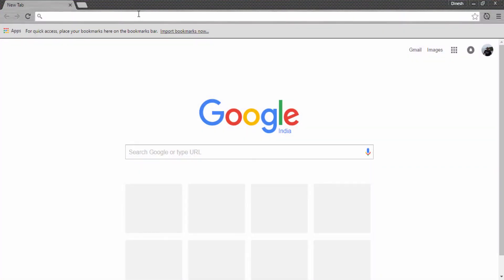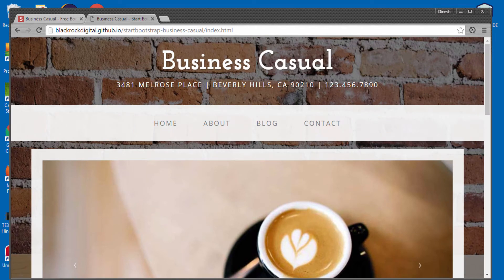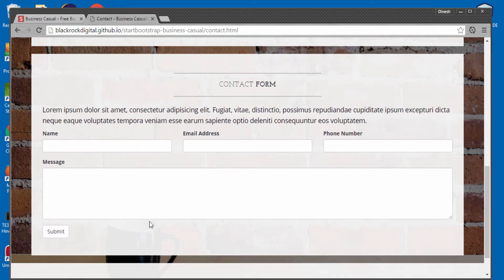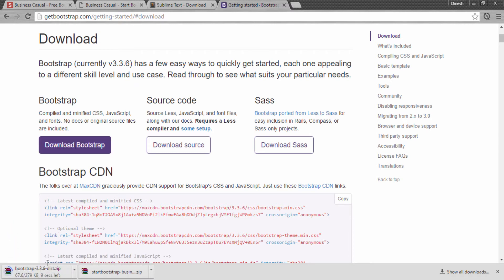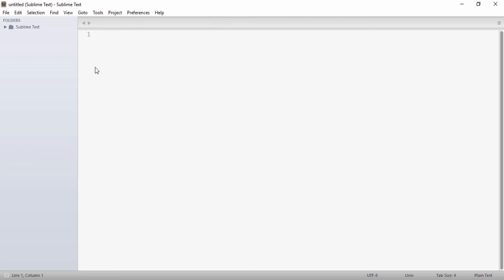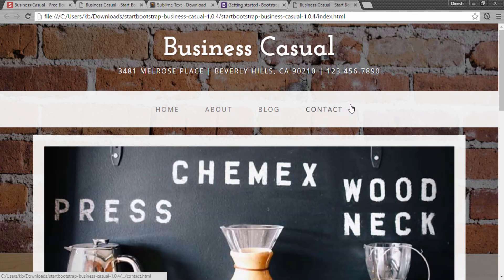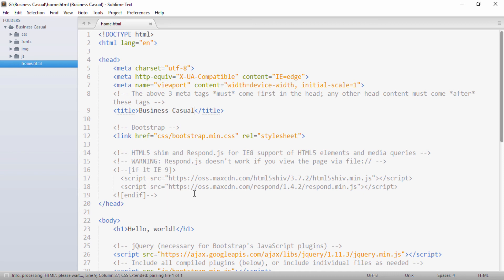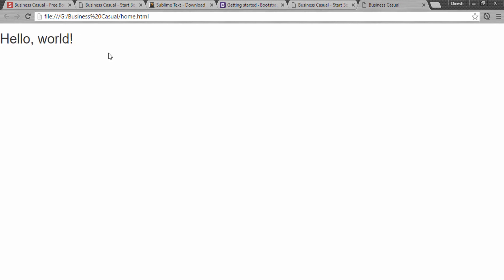Code a Responsive Website with Bootstrap 3 - #1 Introduction and Project Setup